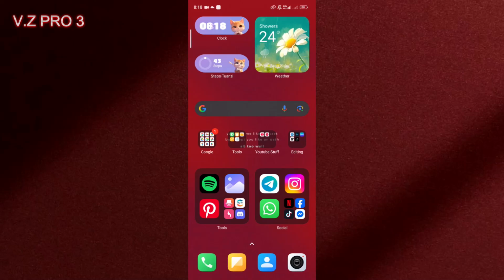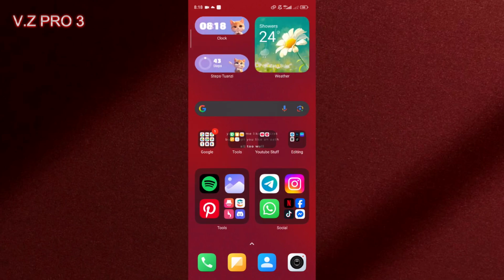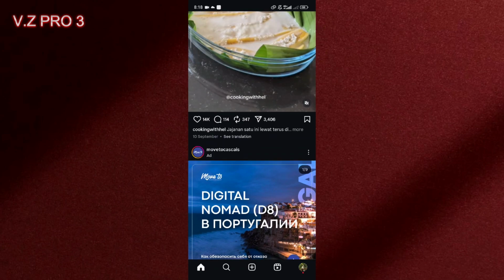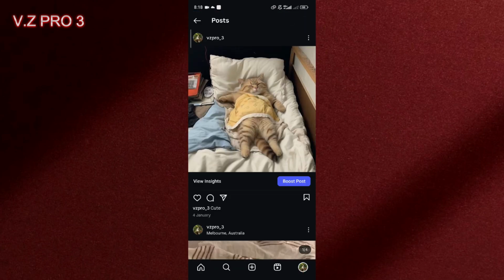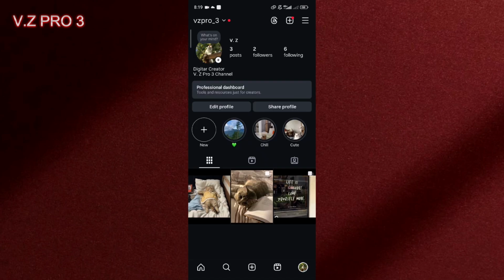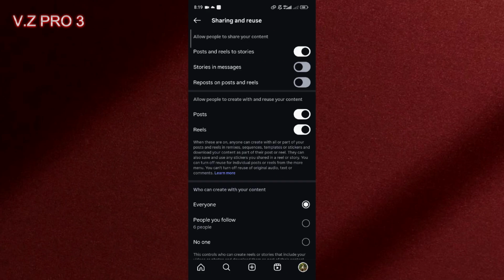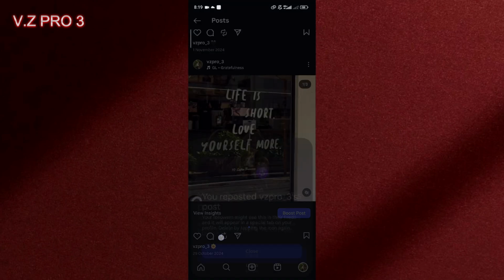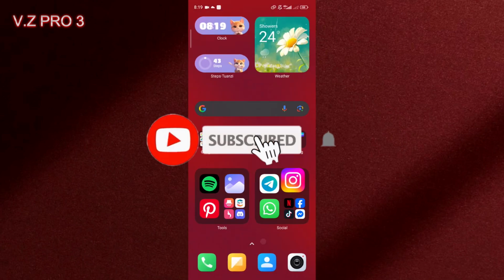How to Turn On Repost Button on Instagram Posts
Instagram has finally introduced a repost button, bringing the platform closer to TikTok’s repost tool and X’s (formerly Twitter) retweet function. This update means you can now share someone else’s public Reel or feed post directly to your profile feed—credited to the original creator—without third-party apps or awkward workarounds.